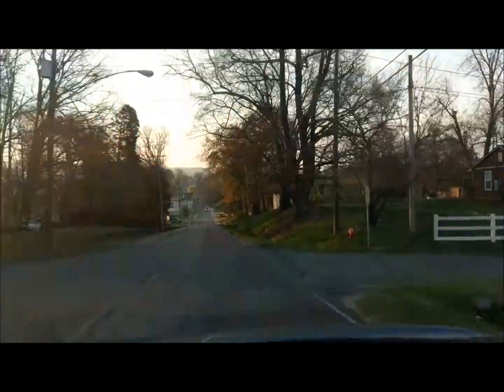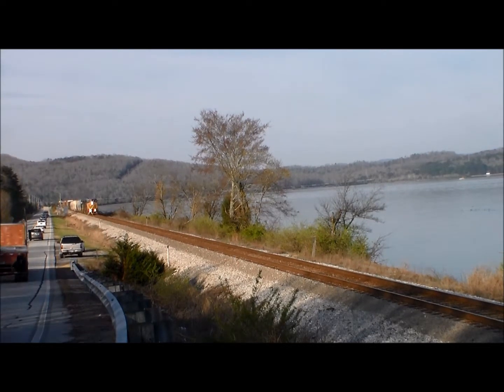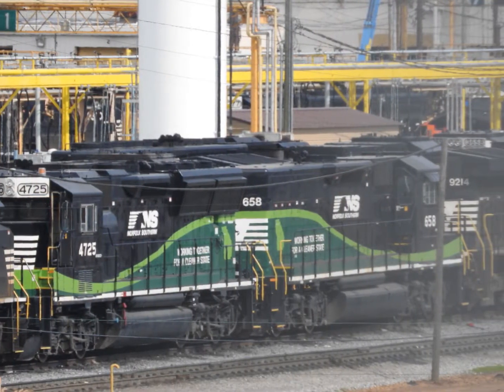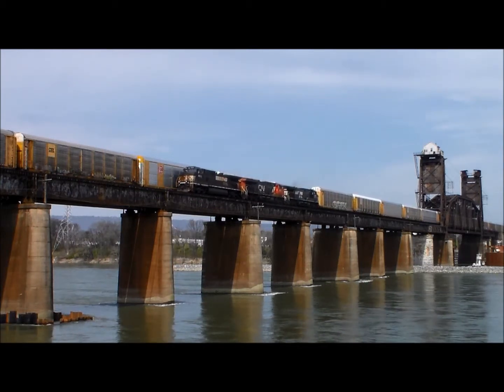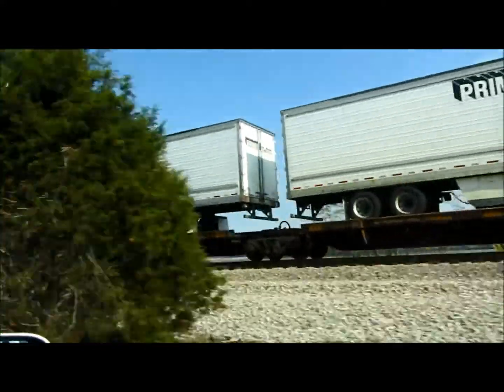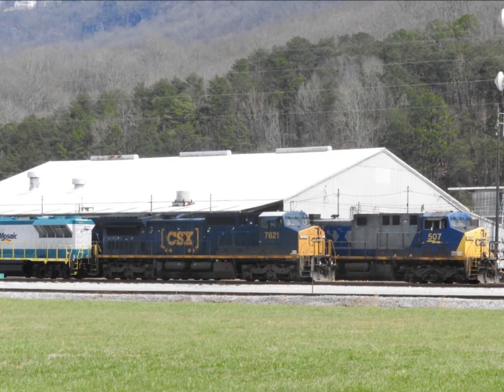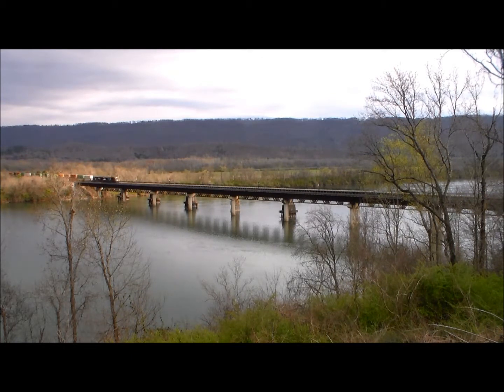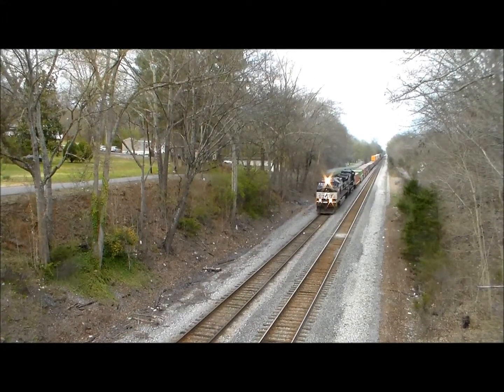CSX and NS In Bridgeport, AL March 2018!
Join me as we take a trip North Alabama and Southern Tennessee to capture trains from Bridgeport, AL to Chattanooga, TN.  We also visit locations: Stevenson, AL, Nickajack Lake and Wauhatchie. Enjoy great music, history, and lots of train action!

I recommend listening to their work!